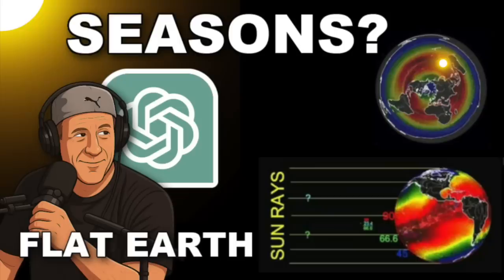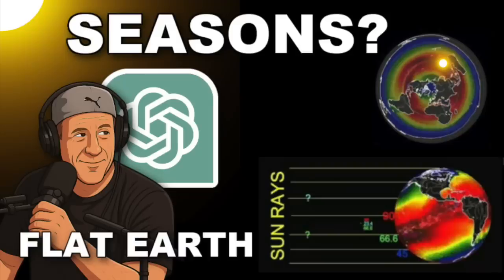ChatGPT says SEASONS make more sense on a FLAT EARTH